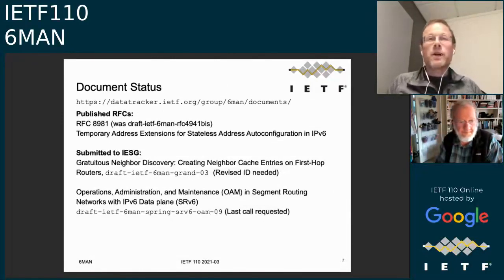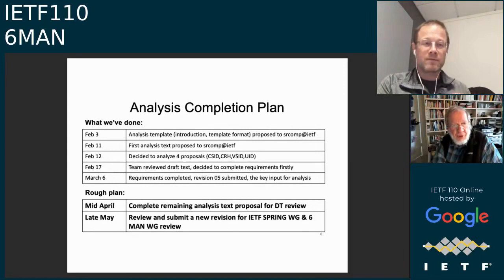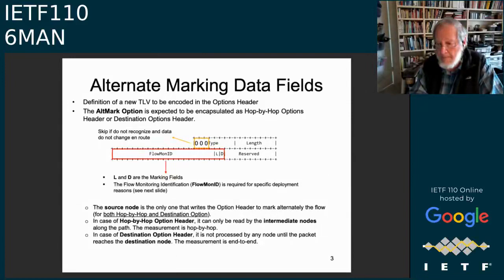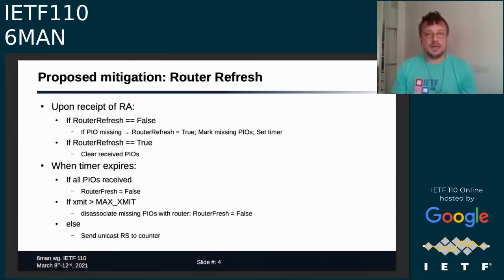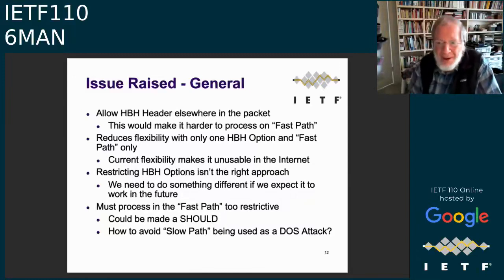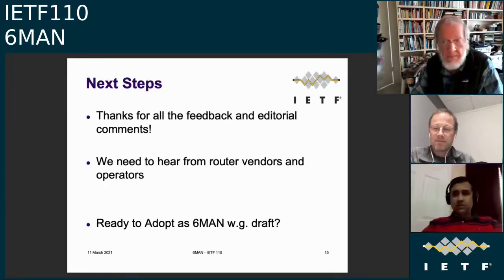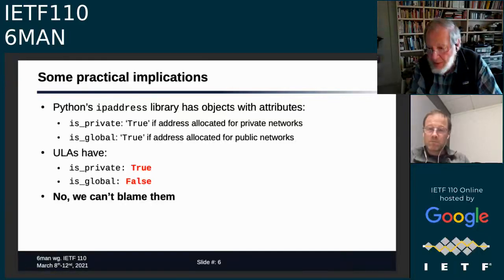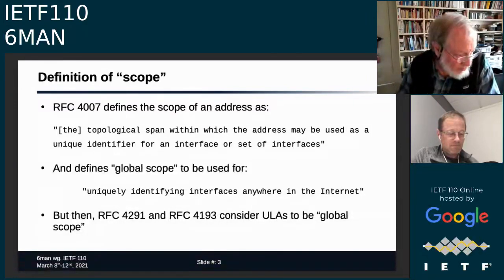6MAN 20210311 1600